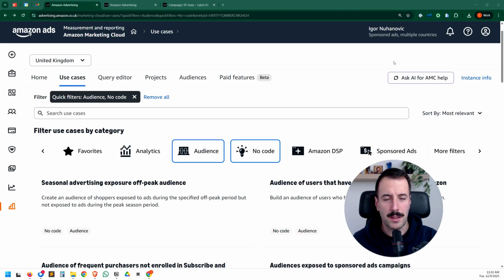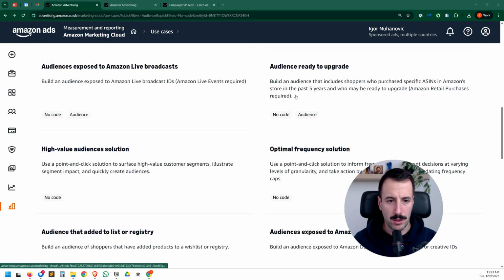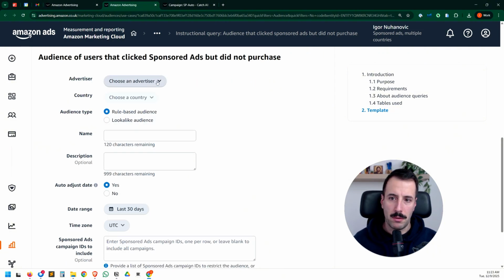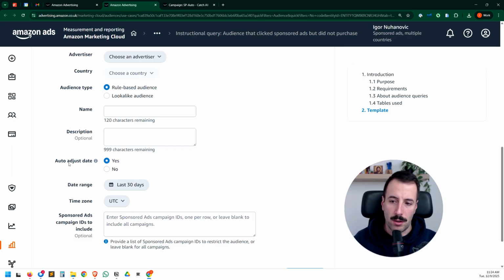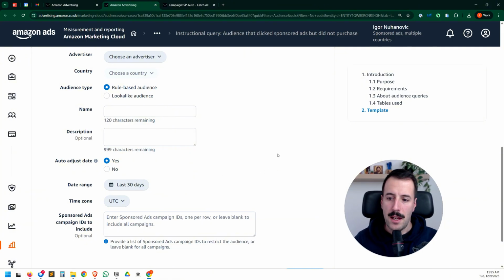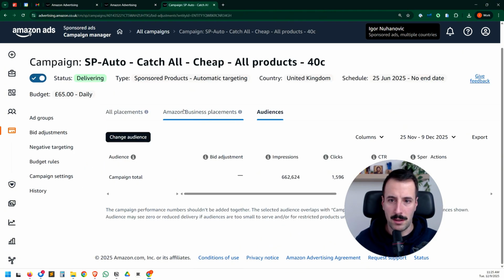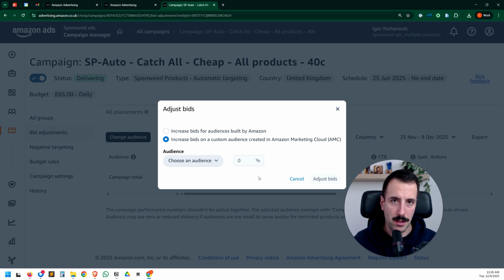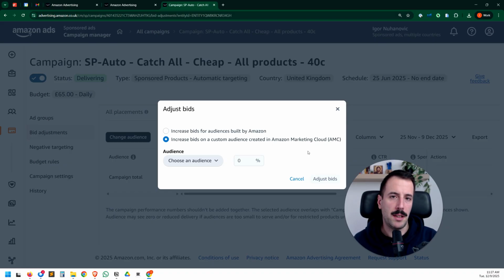Amazon Advertising Strategy: Target Users Who Clicked Ads But Didn't Buy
Learn how to create powerful Amazon Marketing Cloud audiences from users who clicked your sponsored ads but didn't purchase. This advanced targeting strategy helps you increase bids on warm leads who already showed interest in your products through Amazon advertising.

In this video, I walk you through the complete process of setting up this audience in Amazon Marketing Cloud and applying it to your campaigns. This audience captures people who interacted with your sponsored ads but didn't convert, making them perfect candidates for higher bid adjustments since they've already shown purchase intent.

You'll discover how to navigate to Amazon Marketing Cloud through measurement and reporting, select the correct audience template for users who clicked sponsor ads but didn't purchase, and configure the settings for optimal performance. I explain why selecting auto adjust date range creates a rolling 30-day window that keeps your audience fresh and relevant.

The tutorial covers how to apply this audience to sponsored products, sponsored brands, sponsored display campaigns, and even Amazon DSP campaigns. You'll learn about bid adjustments and how they stack on top of existing placement adjustments, which can significantly impact your campaign costs.

This Amazon PPC strategy is particularly valuable when you're starting out or facing fierce competition where you need sponsored ads to reach your target audience. By bidding higher on people who already clicked your ads, you can win more auctions and convert warm leads who are genuinely interested in your products.

I also cover important considerations like minimum audience size requirements of 2,000 users and processing times of 10-15 minutes for audience availability. The step-by-step walkthrough shows exactly how to add campaign IDs if you want to focus on specific sponsored products campaigns.

Contents:
0:00 Introduction to clicked ads audience strategy
0:33 Navigating to Amazon Marketing Cloud
1:13 Selecting audience template and configuration
1:57 Setting up auto adjust and date ranges
2:45 Adding campaign IDs and creating audience
3:11 Applying audience to sponsored products campaigns
3:46 Understanding bid adjustment stacking effects
4:11 Benefits of targeting warm leads strategy